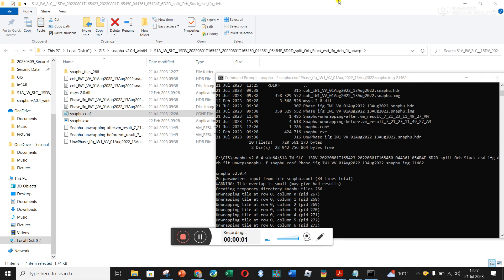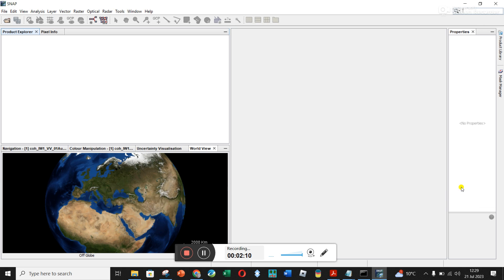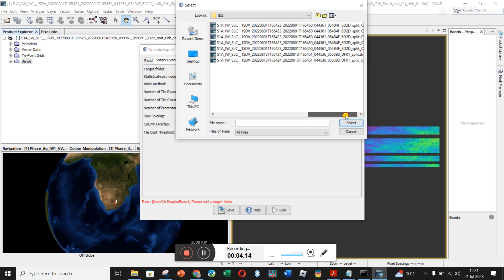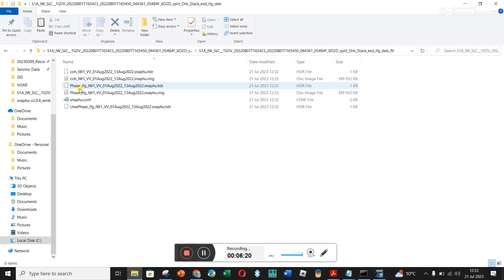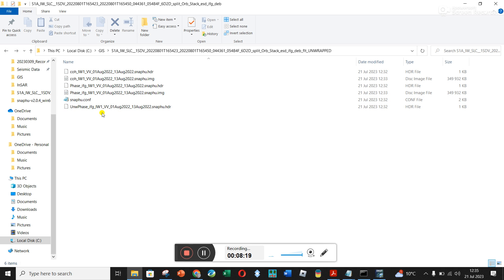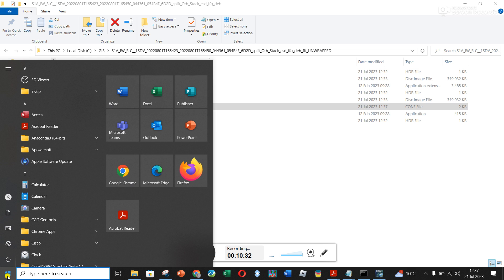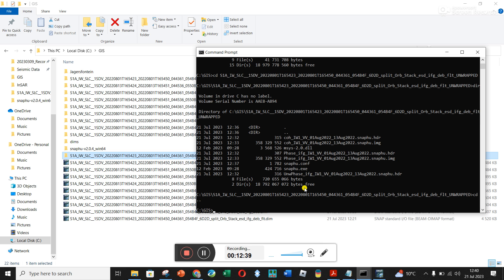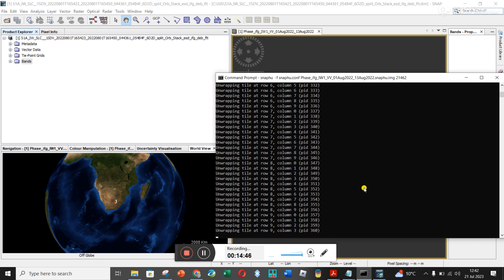8 InSAR - Unwrapping - Exporting and Unwrapping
Radar \ Interferometric \ Unwrapping \ Snaphu Export